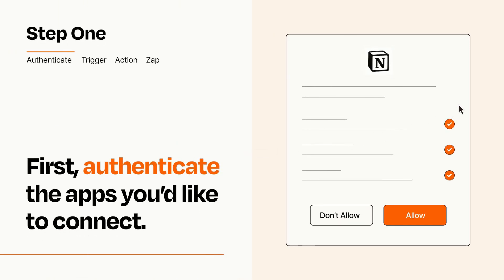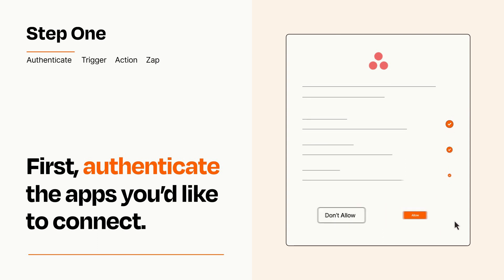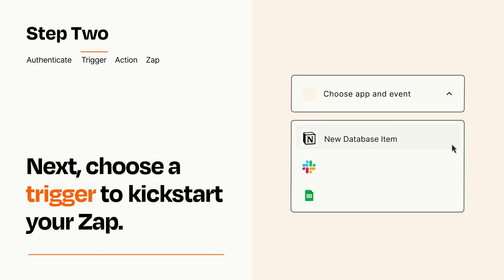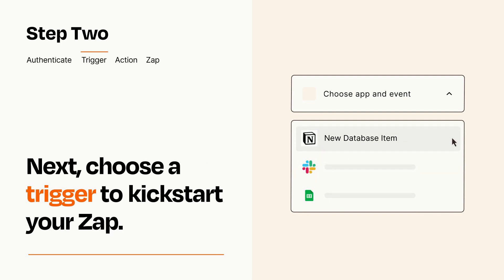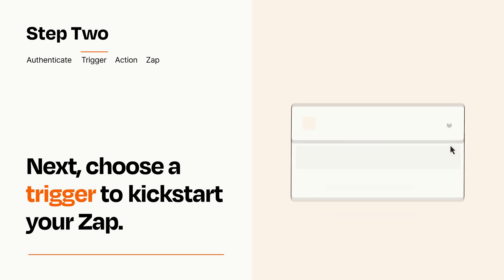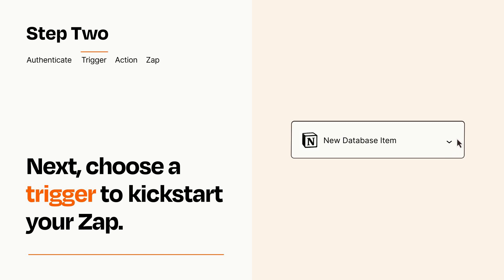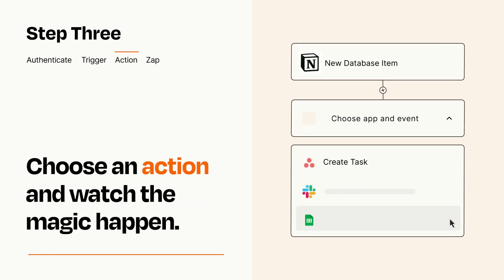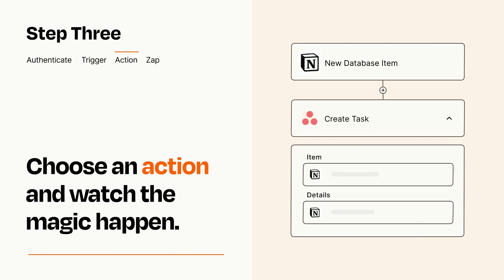How to connect Notion to Asana - Easy Integration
So you want to connect Notion to Asana? You can do it with Zapier!